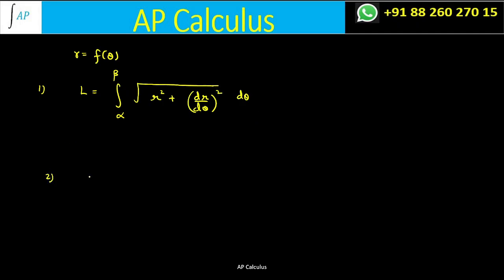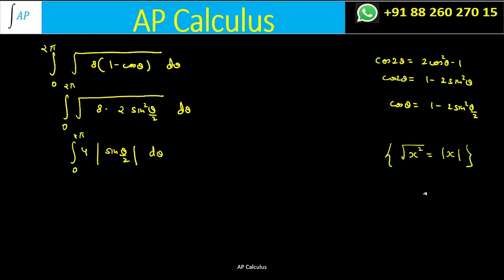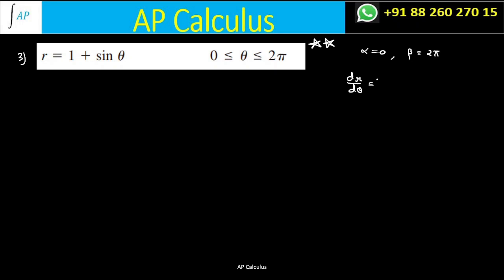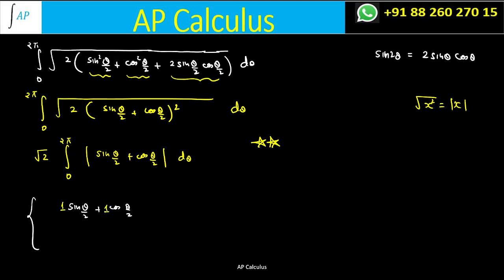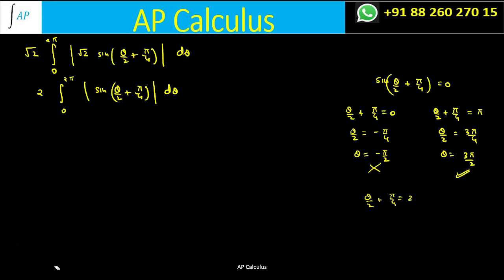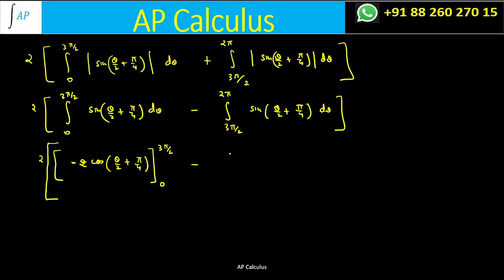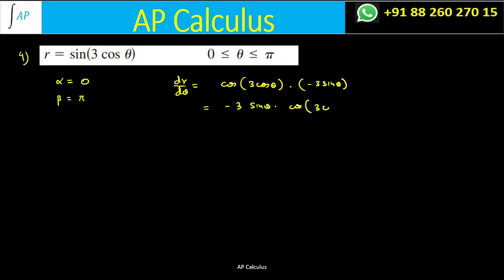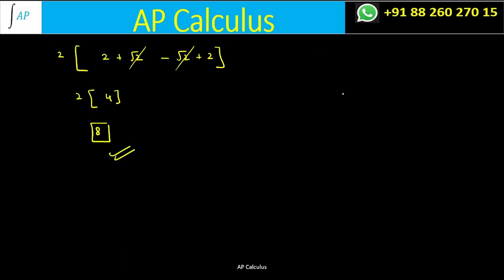Length of Arc in Polar Curves | 5 Must-Solve AP Calculus Questions | Score a 5! 🔥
✅ Master Arc Length in Polar Curves | AP Calculus AB/BC

Arc length in polar coordinates is one of the trickiest concepts tested in AP Calculus AB and BC, but with the right strategy, you can master it! In this video, we will tackle 5 crucial AP-level questions on arc length of polar curves, covering formulas, tricky setups, and step-by-step solutions.

👉 What you will learn in this video:

Derivation of the polar arc length formula

How to apply the formula correctly in AP questions

Step-by-step solutions to 5 must-practice problems

Strategies to avoid common errors

Fast checks to save time on test day

🎯 Perfect for:
✔ Students aiming for a 4 or 5
✔ Anyone revising polar coordinates before the exam

⭐ Bonus: Download the free practice worksheet in the description to test yourself before you see the solutions!

👉 Drop your answers and questions in the comments — I reply to every doubt!

For any doubts related to AP Calculus

Send your questions on